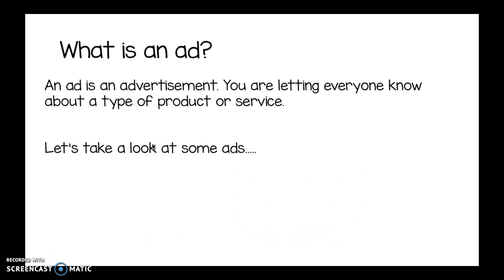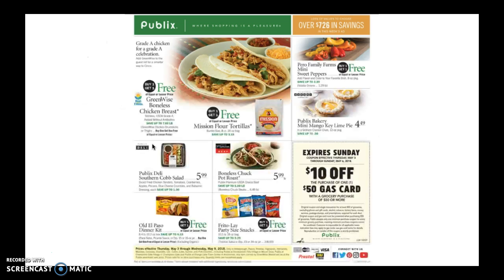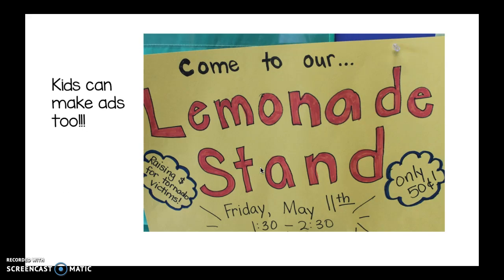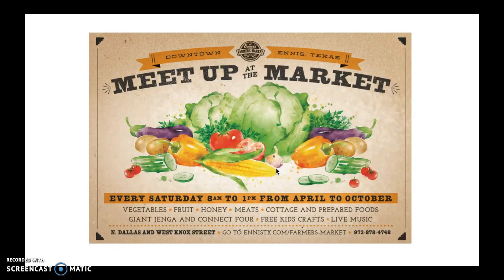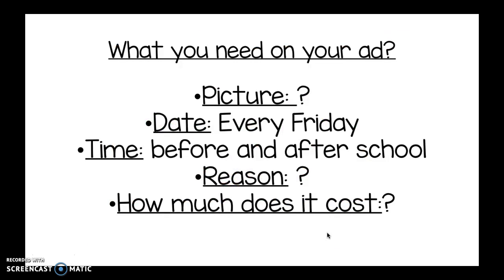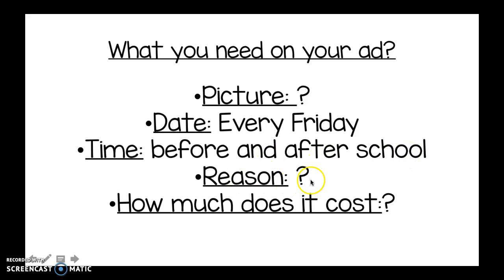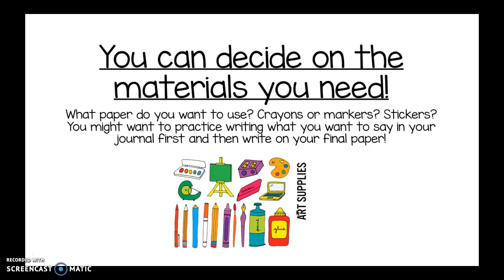Create an Ad Expert